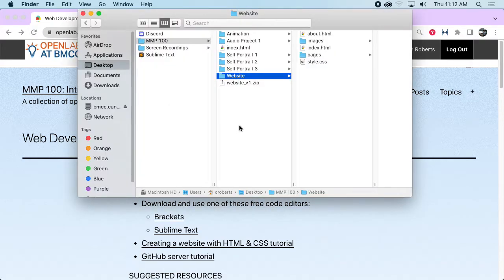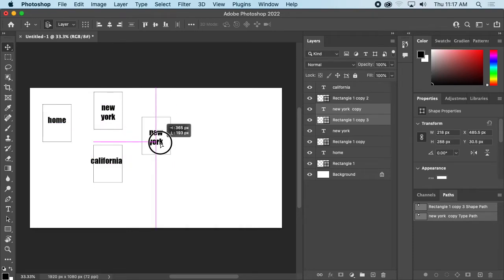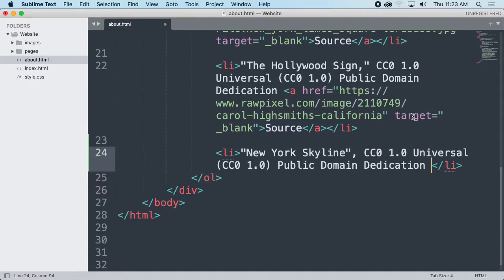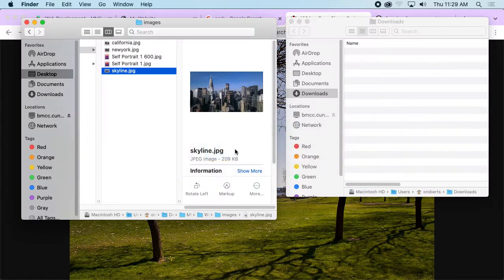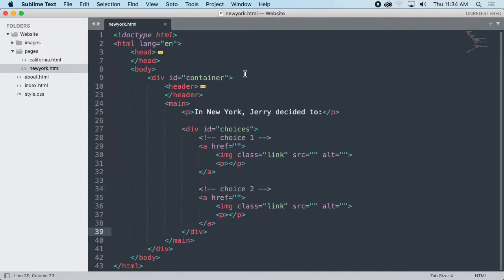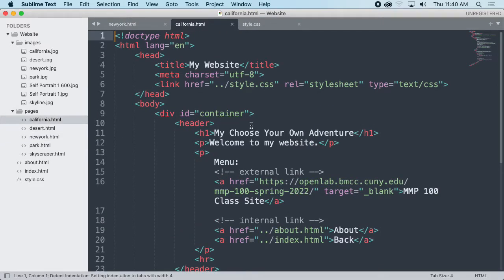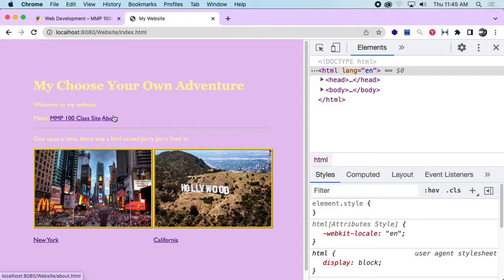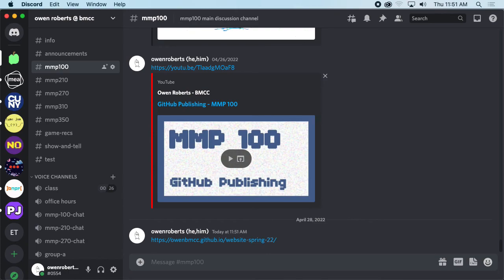Finish Website and Update GitHub ~ MMP 100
This video covers finishing the choose your own adventure website and updating the site on GitHub, for MMP 100, Spring 2022.